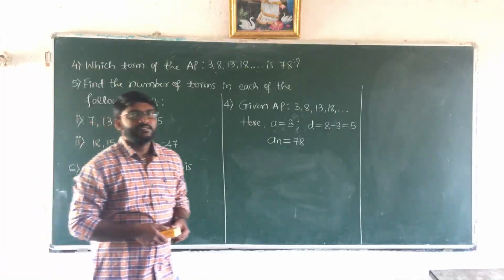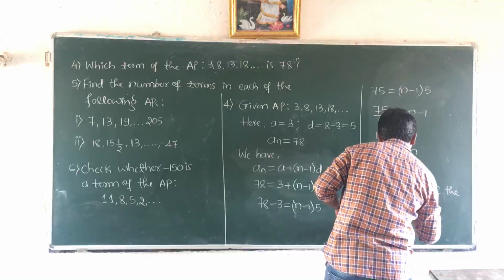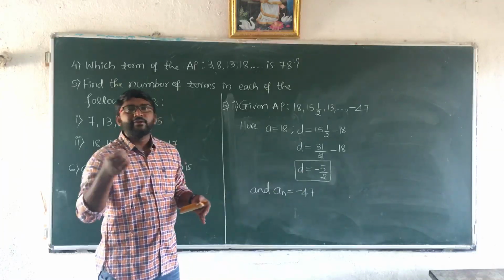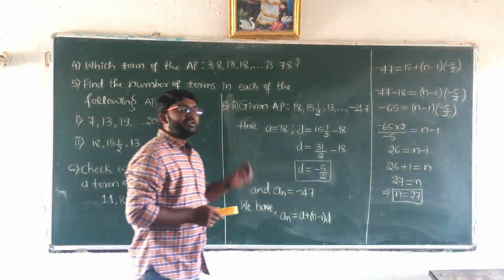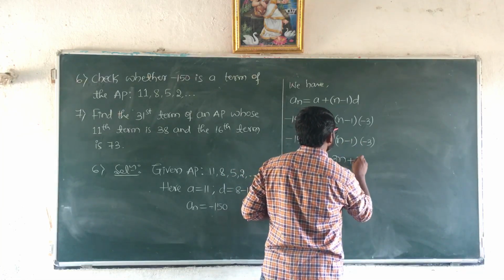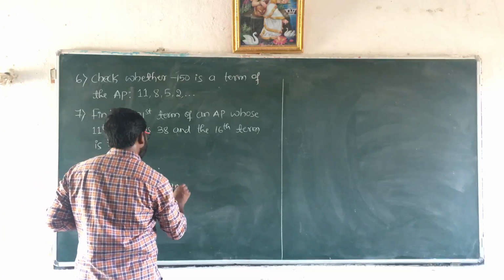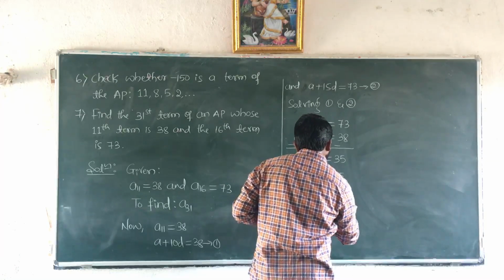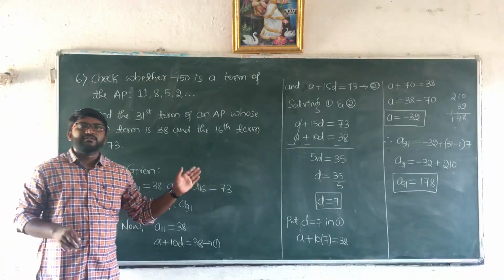Class 10 Mathematics Arithmetic progression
Chapter-1
Arithmetic Progression
Part-13